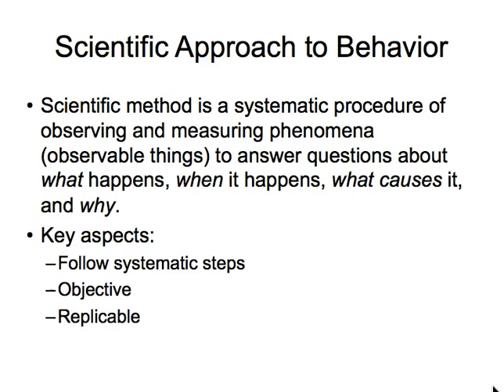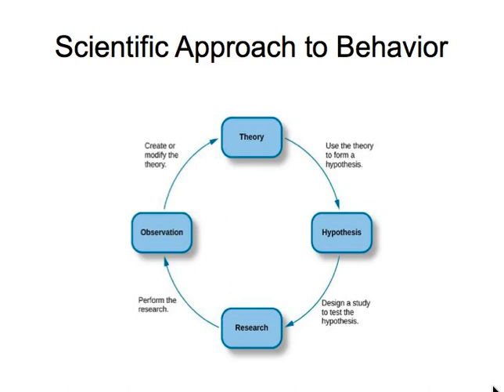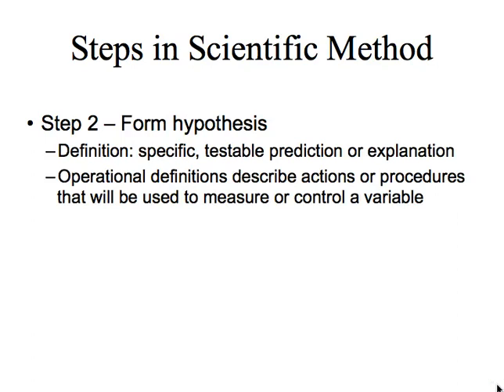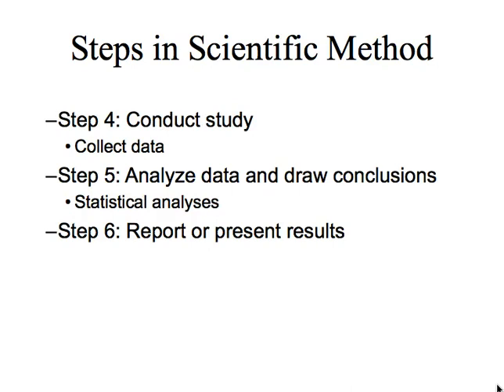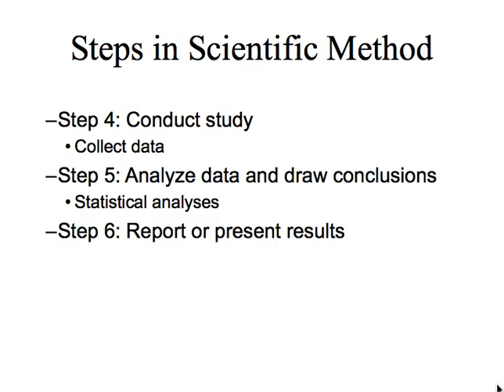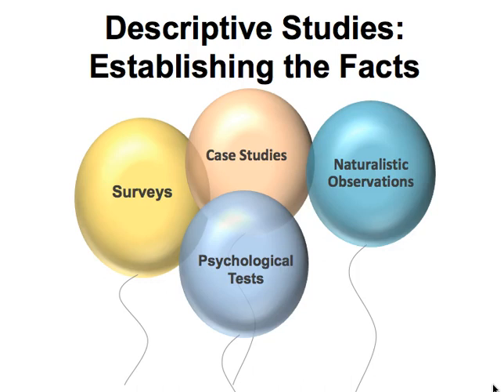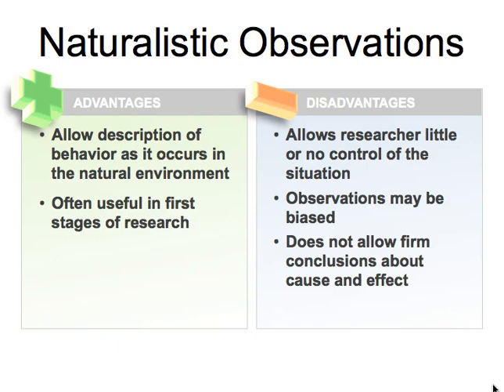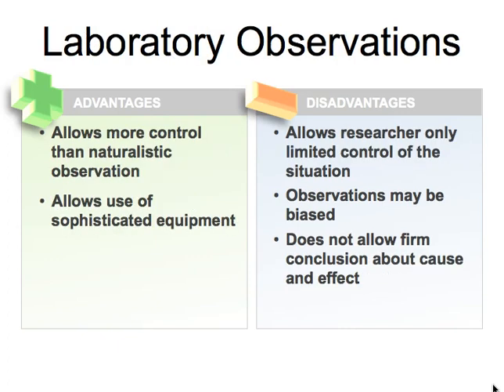Chapter 2 Lecture 2 Scientific Method & Descriptive Methods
Psych 1 Online Course - Fall 2018